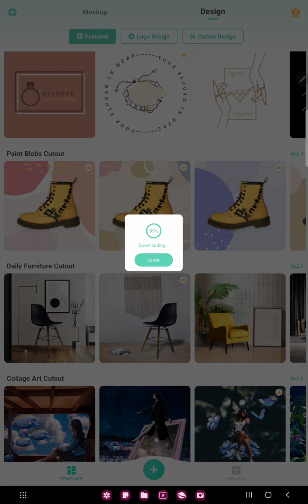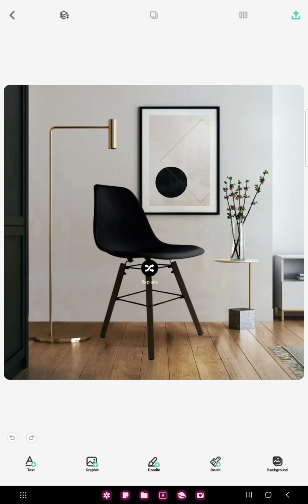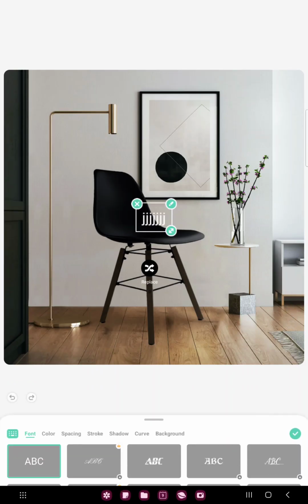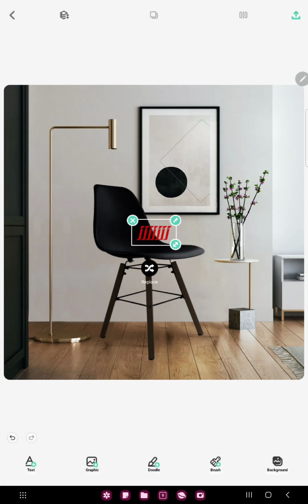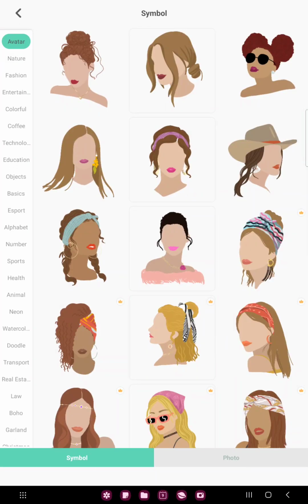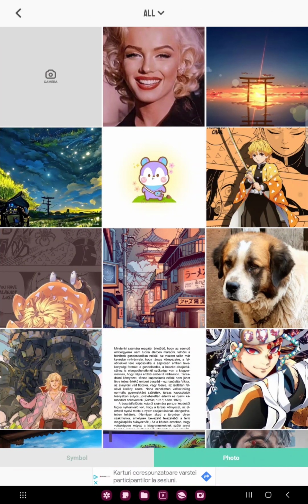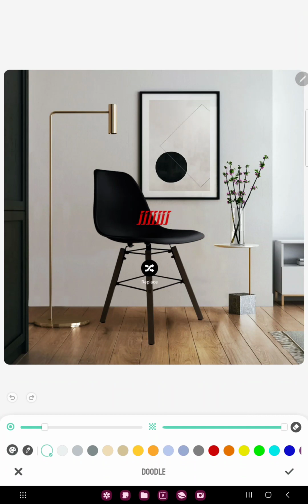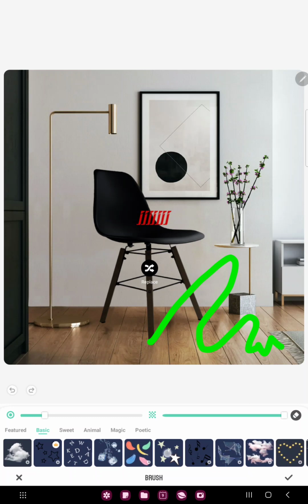How to create a daily furniture cutout on Mockitup?